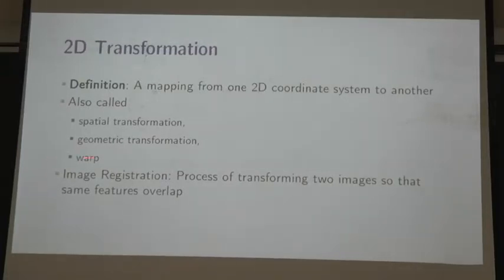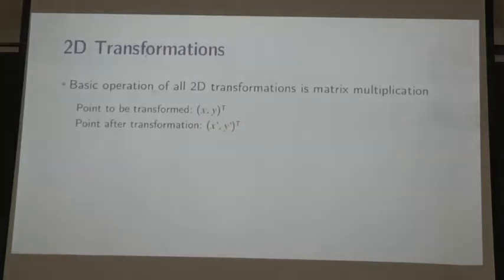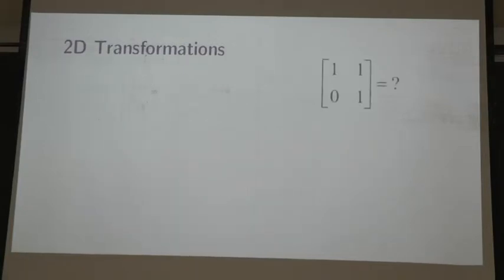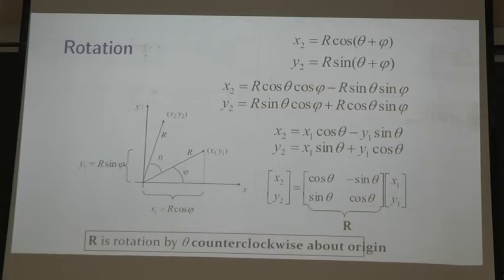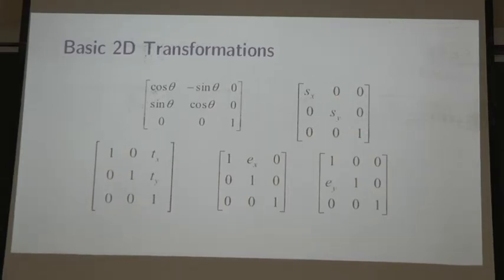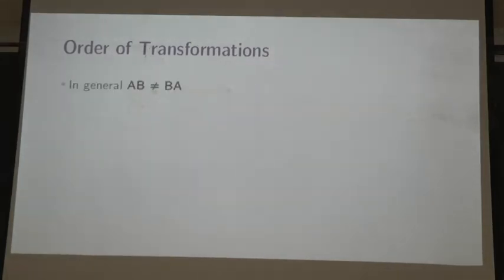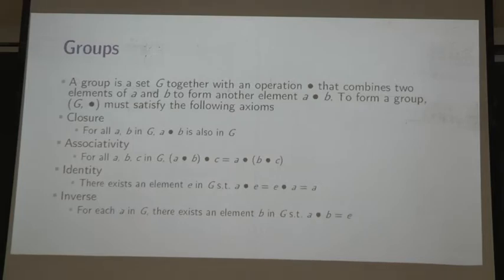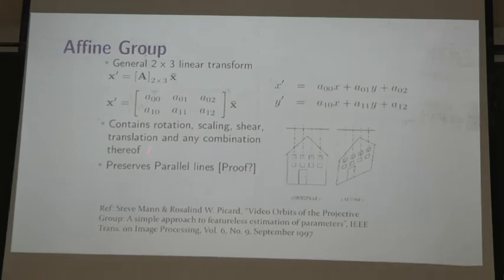Lec03 2D Transformations